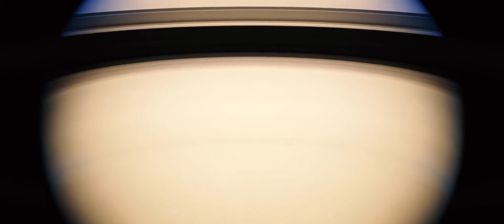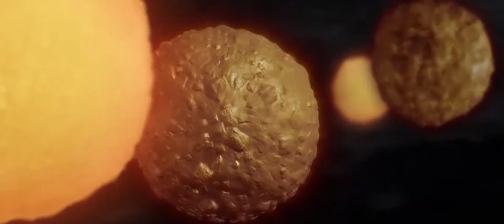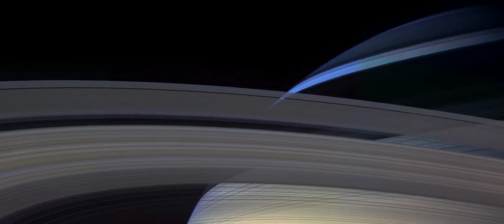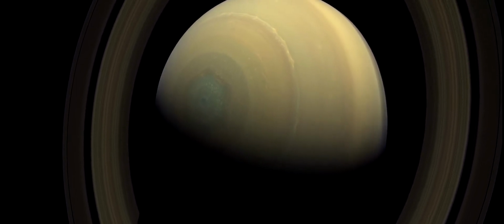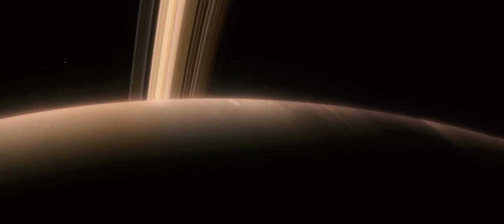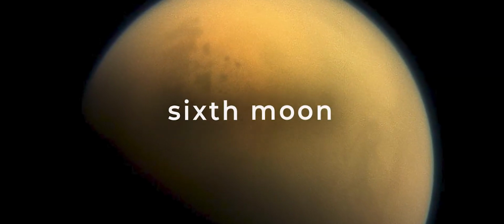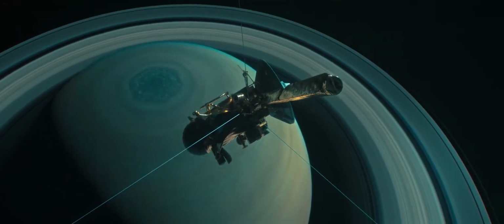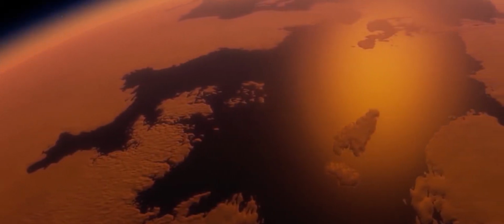Saturn: Our Second Home? − Prometheus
One of the most beautiful planets in the solar system. Saturn.
Huge gas giant with incredible rings, what is it?
What secrets is it hiding? Let’s try to understand
all these questions and go on a journey to the sixth planet.

Visual effects, material by:
ASTRUM
ScienceClic English
The Secrets of the Universe
V101 Science
In Saturn's Rings
Space Videos
Ad Astra
BBC
Kristijan Tavcar
National Geographic
KOSMO
Scott Wild
TexFilms

Sound effects, music by:
Trevor Kowalski
Philip Ayers
Brendon Moeller
Christoffer Moe Dilevsen
Martin Gauffin
Hampus Naeselius

With love,
Prometheus & Phowtion Media